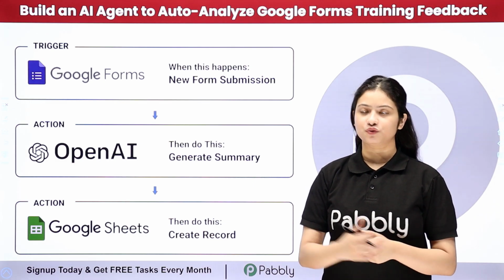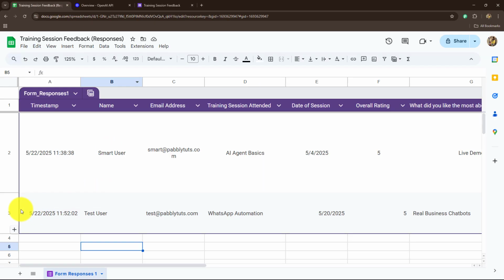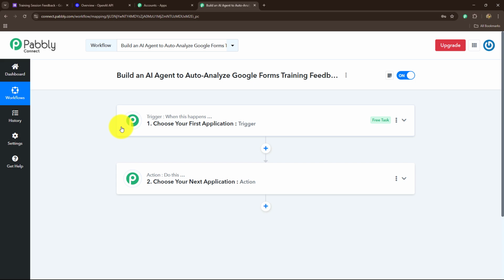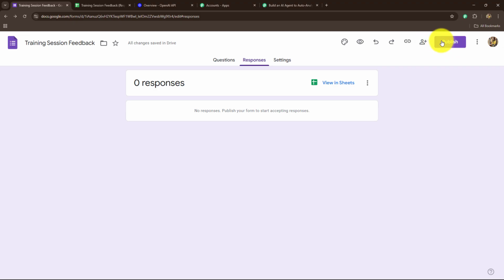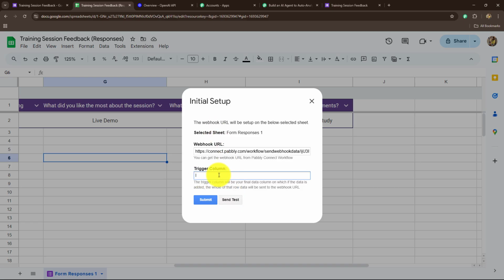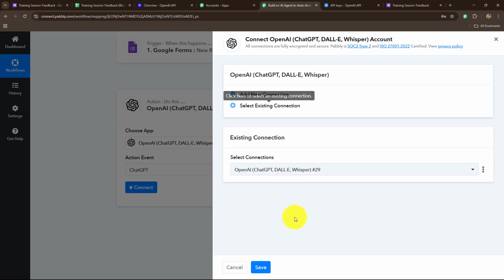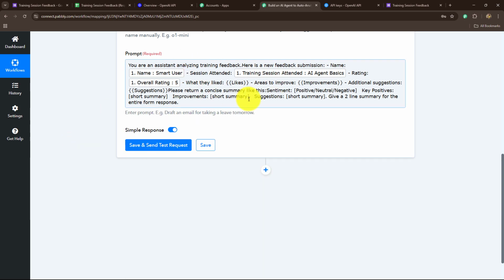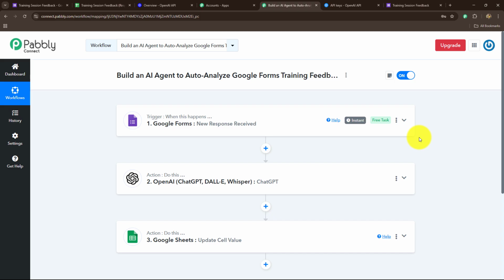How to Build an AI Agent to Auto-Analyze Google Forms Training Feedback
In this video, you'll learn how to build an AI agent that automatically analyzes training feedback collected through Google Forms. We’ll guide you through using Google Forms to gather feedback and a powerful AI tool to process and interpret the data. Pabbly Connect simplifies this process by automating the integration between Google Forms and your AI agent, allowing for real-time analysis without any manual intervention. This automation saves you time and enhances your ability to make data-driven decisions based on participant feedback.

Use Case:-

After our training sessions at Pabbly, we collect feedback using Google Forms. To avoid manually analyzing each response, I used Pabbly Connect with an AI Agent (like OpenAI or Claude) to automatically summarize each response and store the insights in the same Google Sheet. This way, we instantly get a structured summary and key takeaways per response — all in one place.

Benefits of Pabbly Connect:

1. Automation: Save time, money, and resources by automating tasks.

2. Integration: Connect various web services to create efficient workflows.

3. Security: Enjoy industry-standard security for your data.

4. Scalability: Easily add new applications and services to your workflow.

5. Cost-effective: Choose from plans suitable for different business sizes, with no charges for internal tasks.